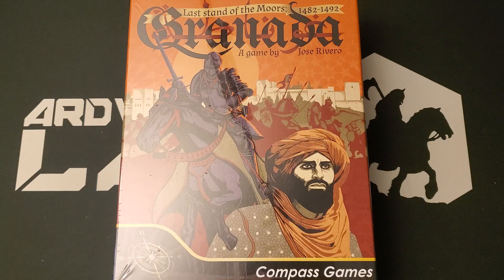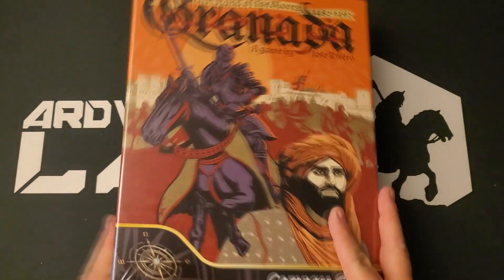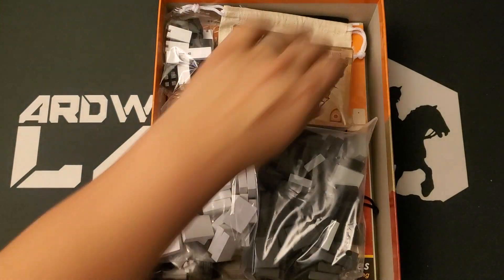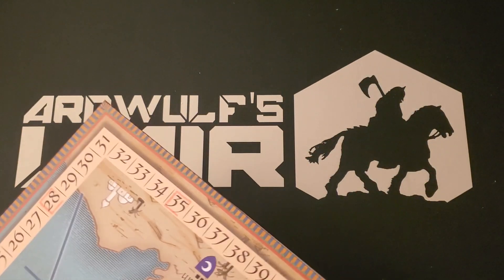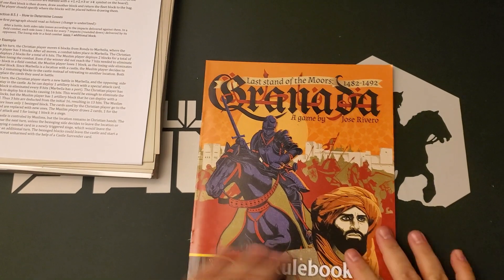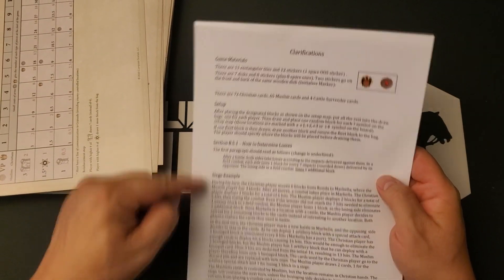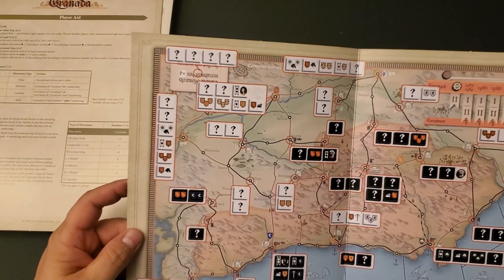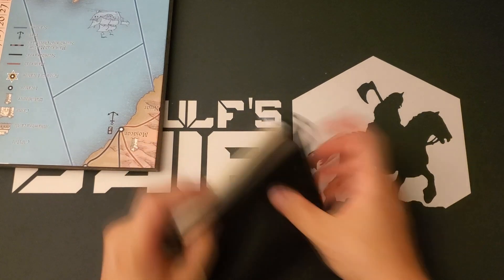Unboxing Grenada (Compass Games 2021)